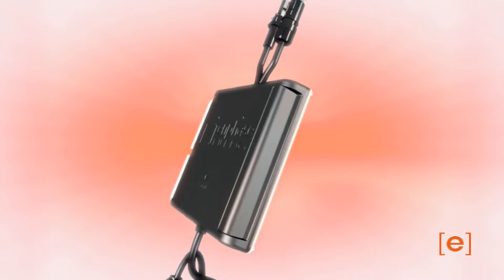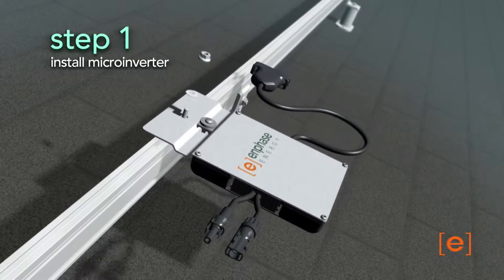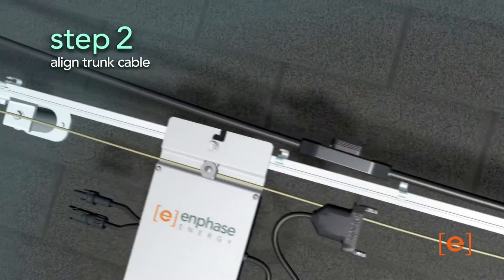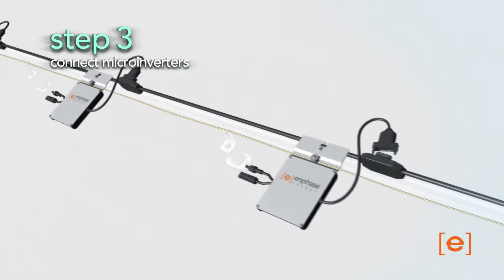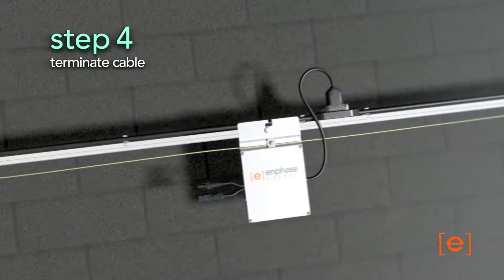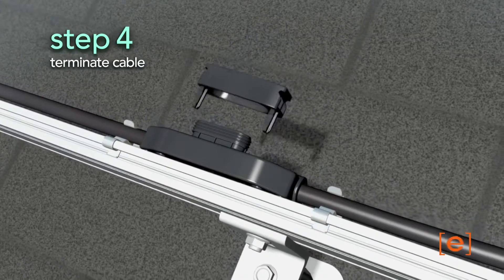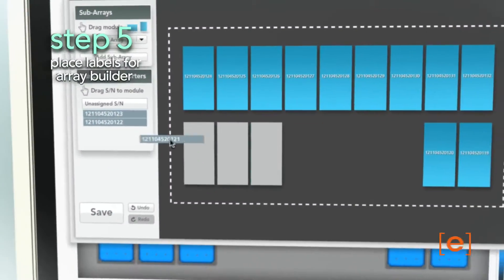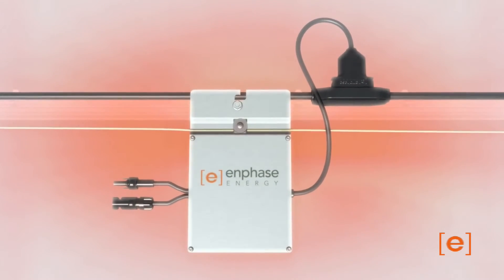Installation des micro onduleurs Enphase m215 animation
Installation  des micro onduleurs Enphase m215
Animation sur l'installation simple et rapide en 5 étapes